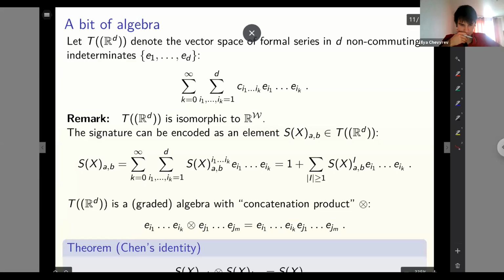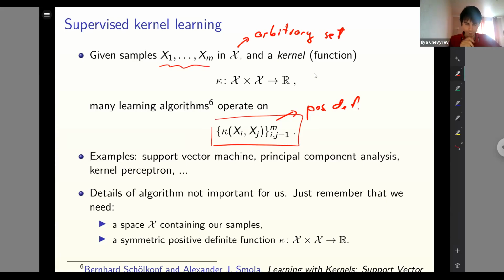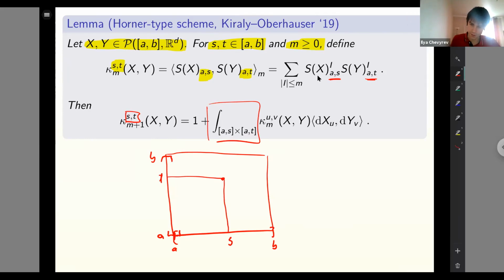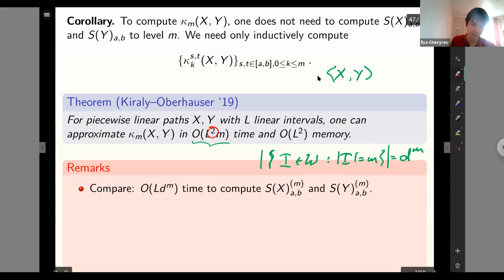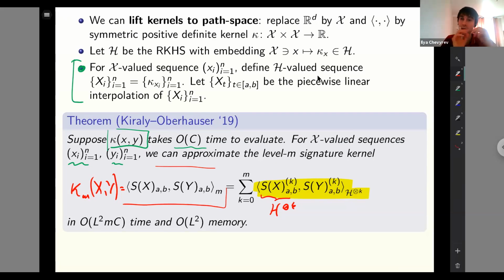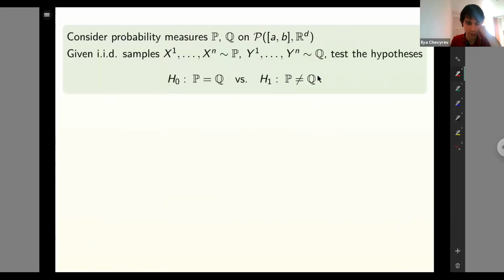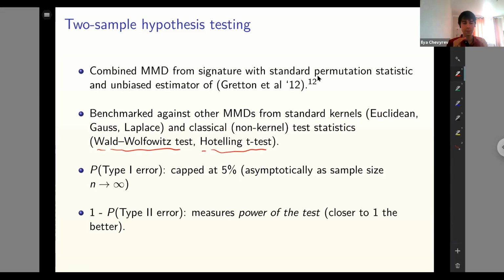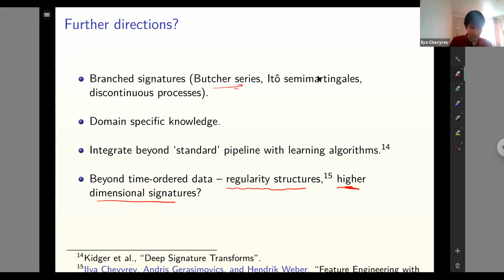Ilya Chevyrev - A Primer on the Signature Method in Machine Learning (Lecture 04)